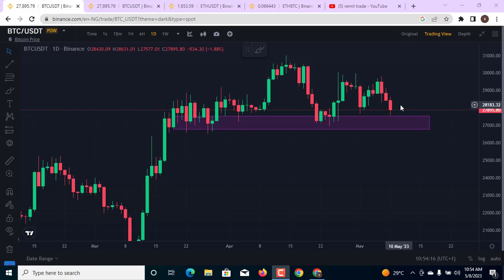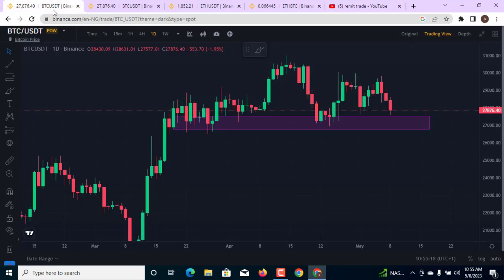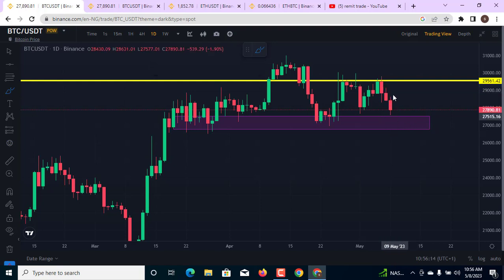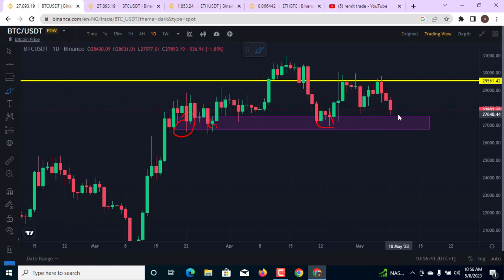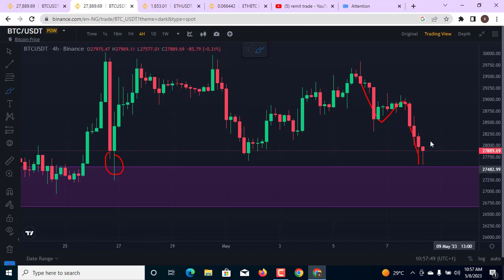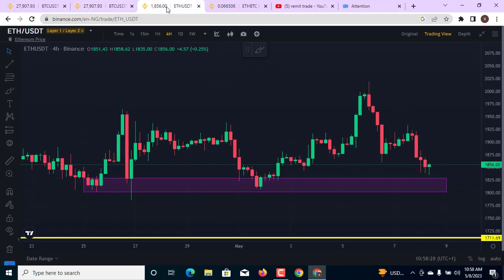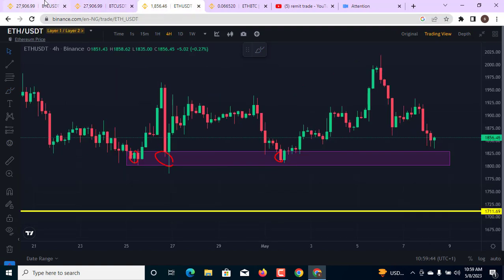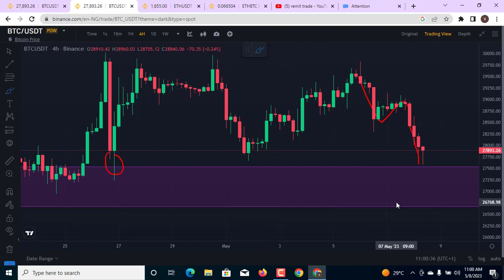BITCOIN BREAKOUT SOON.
1. bitcoin price analysis
2. bitcoin price prediction
3. ethereum price analysis
4. ethereum price prediction
5. btc eth pump
6. bitcoin breakout
7. BITCOIN BREAKOUT SOON
8. etc